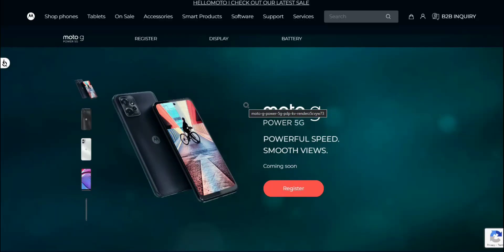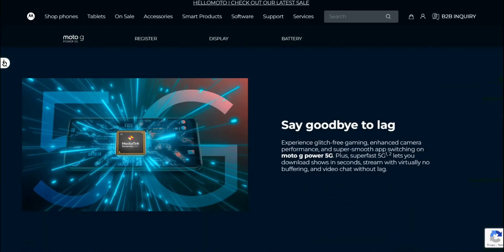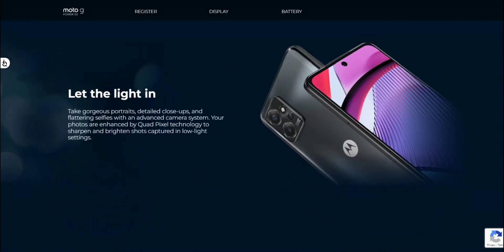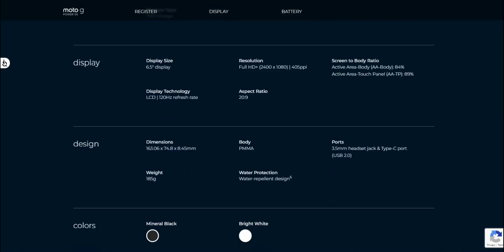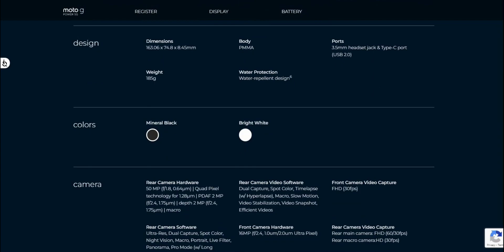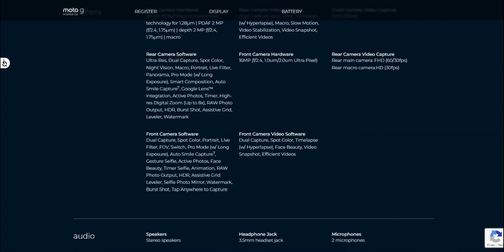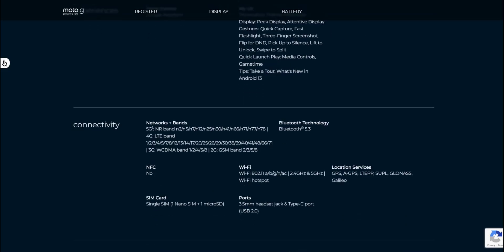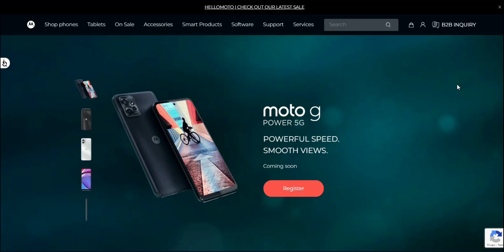Specs Review: moto g power 5G - 2023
moto g power 5G - 2023:

Price: $299
Release Date: April 13th, 2023
Colors: Mineral Black & Bright White

0:00 Intro
2:13 Features
5:58 Specs
14:24 Outro